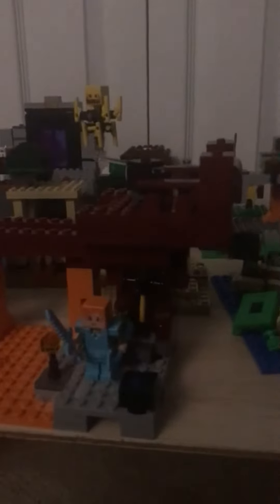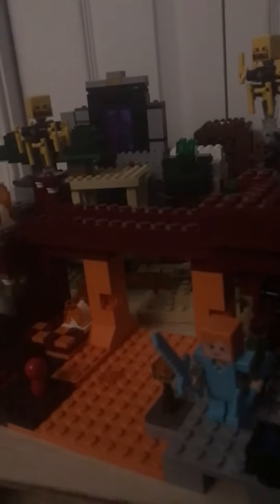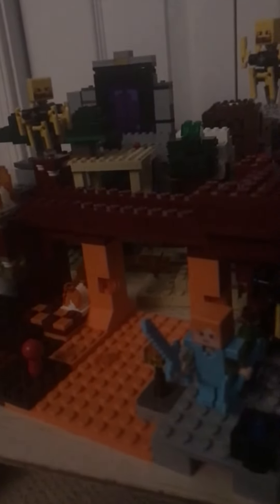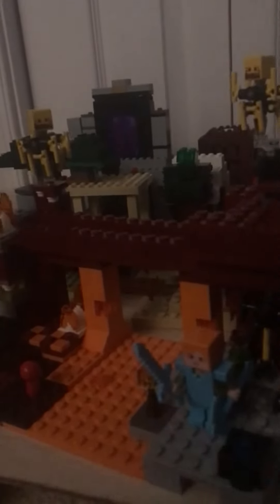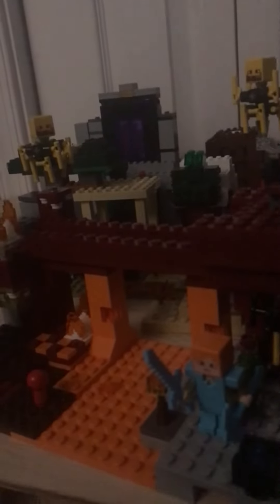Minecraft Lego Review (Episode 4) (Nether Fortress)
The old but new set of the nether fortress.